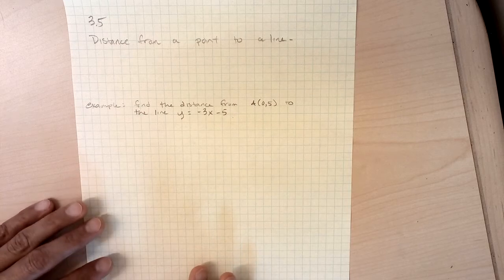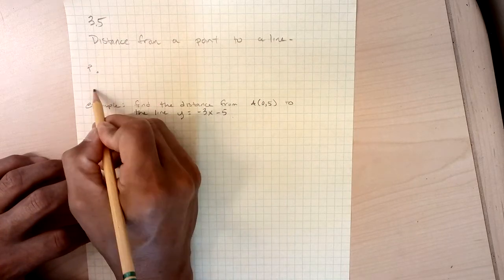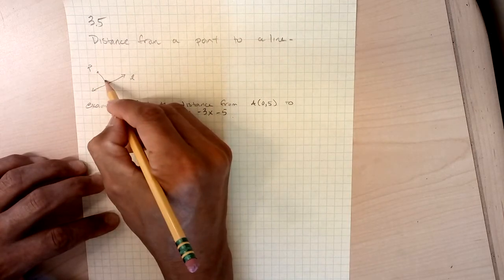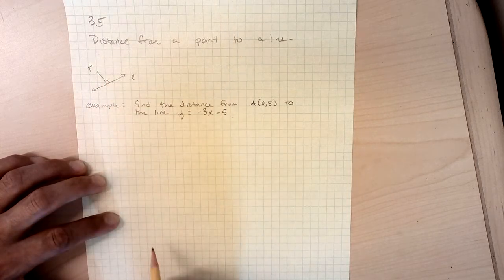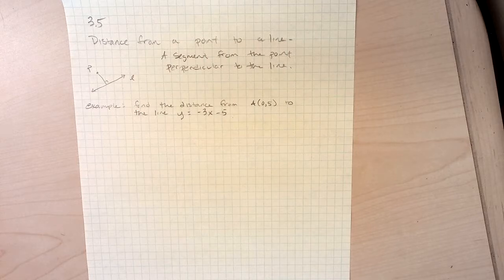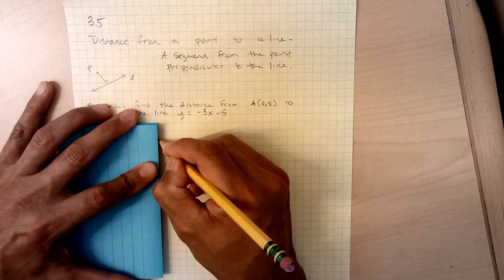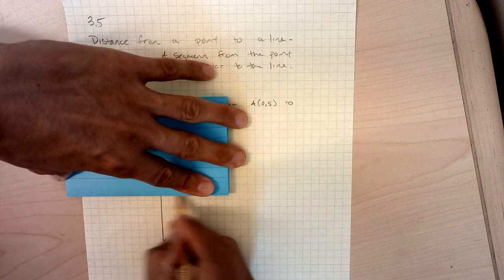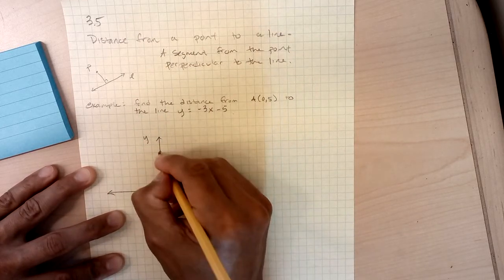Geometry 3.5 part 5. Distance from a point to a line.